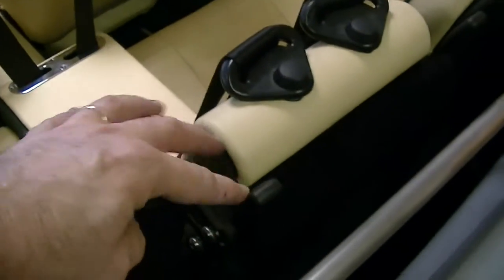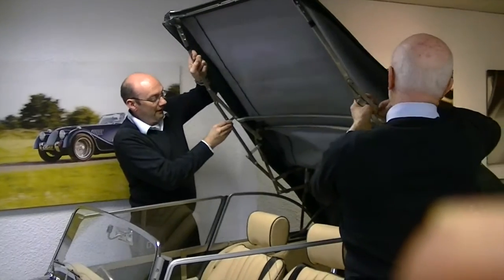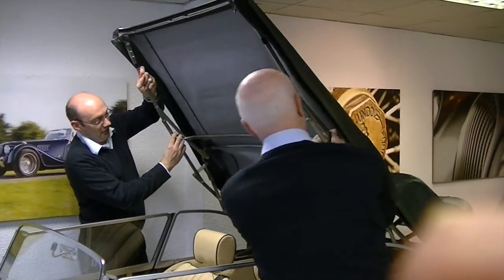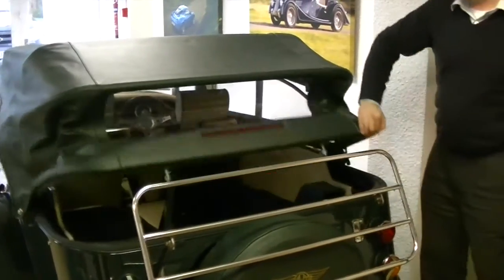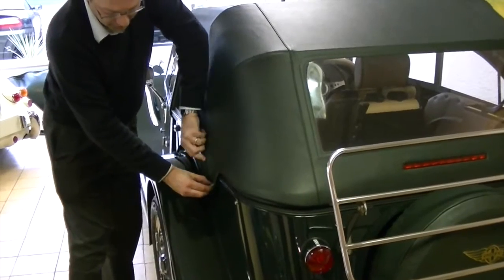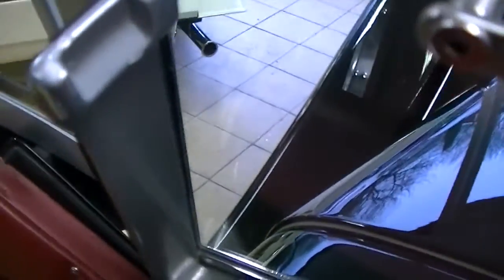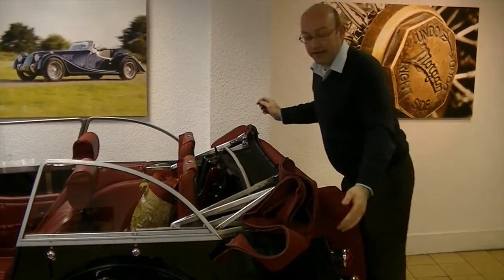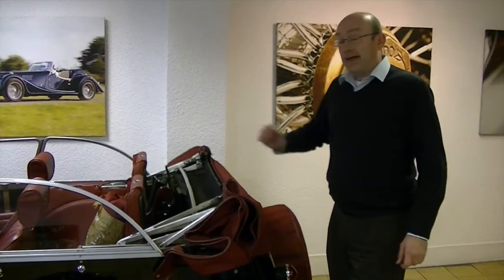How to put up a Morgan 4 seater hood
How to put up (and take down) a Morgan 4 seater hood.

Starring Phil!